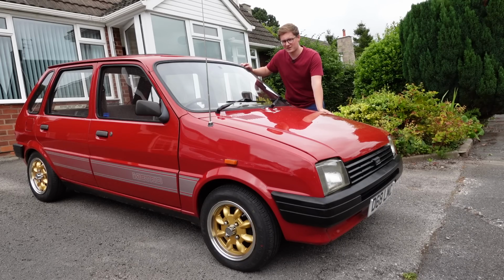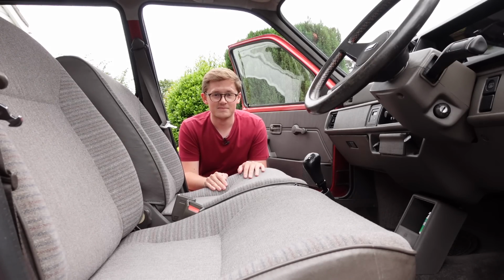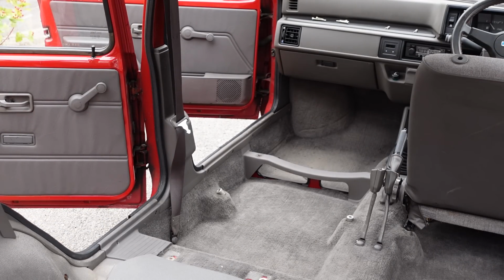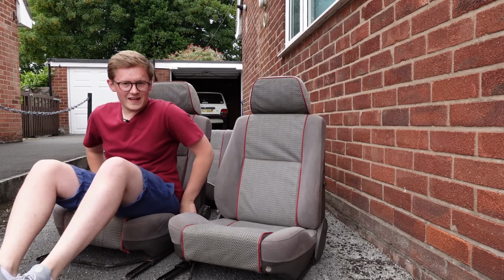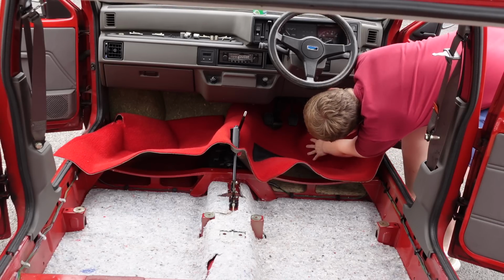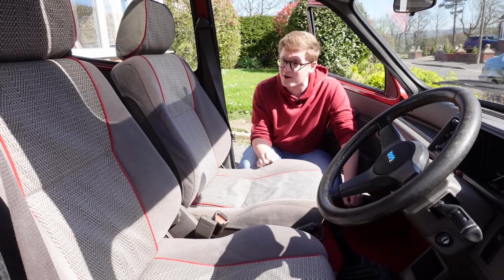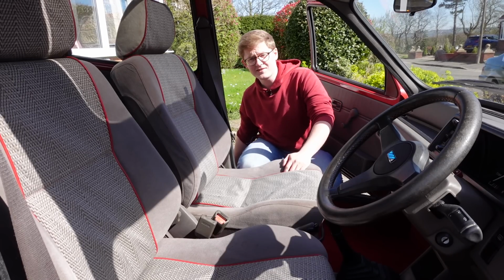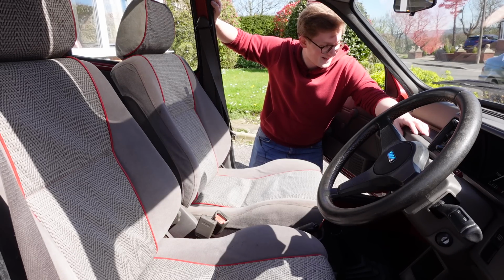Fitting an MG Interior to my Austin Metro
If there's one thing my Austin Metro needs - it's vibrancy. The original interior is rather boring in all its greyness, so today, we're fitting red-piped and houndstooth trimmed seats and a full red carpet set.